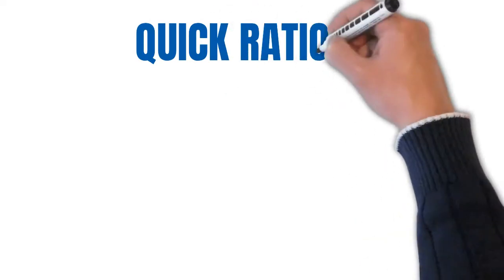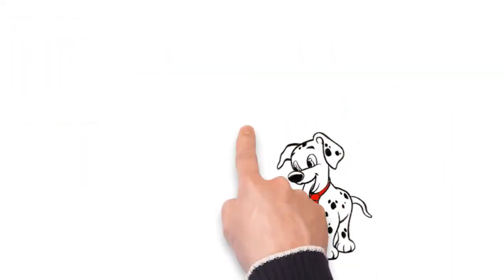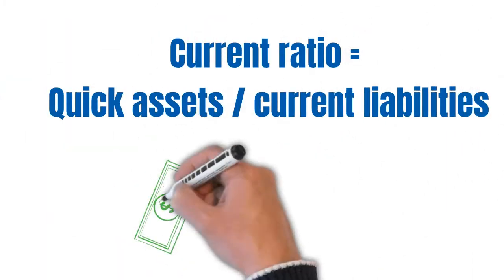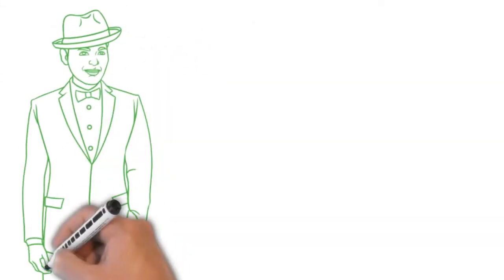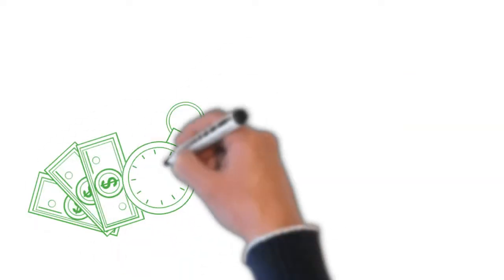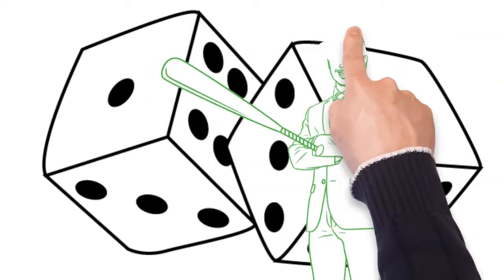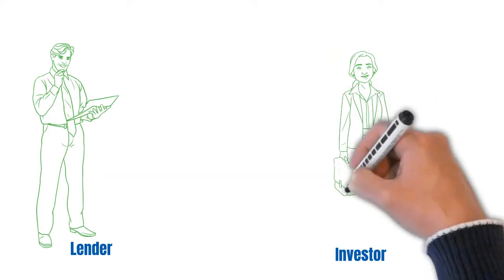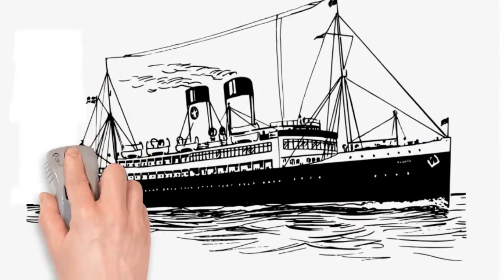Quick Ratio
The Quick Ratio, sometimes called the “Acid-Test Ratio,” is a useful financial formula within the family of Liquidity Ratios. It juxtaposes a company’s quick assets and current obligations. This produces a number that reflects whether a business is able to cover its short-term debt with its near-cash assets.

The Quick Ratio Formula:

 Quick Ratio = Quick Assets / Current Obligations

 Helpful Definitions:

Quick assets: These are the parts of a company’s assets that are easily, or quickly accessible when financial obligations need to be paid. They include cash, cash equivalents, marketable securities, and accounts receivable. They do not include things like inventory, which need time to be sold in order to be converted into cash.

Current obligations: Also called Current liabilities, these are a company’s short-term financial obligations, due within one calendar year. Current liabilities can include accounts payable, short-term debt, dividends, and taxes owed, among other financial obligations.

What can the Quick Ratio tell me about my business?

If the quick ratio produces a number higher than 1, that indicates your business can easily pay off its short-term debt with the near-cash assets on hand. If it is under 1, then your current obligations cannot be easily paid off without converting other assets (such as inventory) into cash.

The quick ratio is an industry standard measure of liquidity. It is considered more conservative than the current ratio, because a normal company will have fewer quick assets than current assets available to cover debt in case of emergency.

Since quick ratio standards vary by industry, you should compare your quick ratio to the quick ratios of competitors and peers to establish whether you are within a healthy range.

Under this range indicates a less stable financial position, which may be a warning that you’ll have difficulty paying outstanding debts in a pinch. If you are much higher than your industry average, it can be indicative of an inefficient use of company assets.

Lenders and investors look at both the current and quick ratios in order to determine a company’s financial health. Be aware that a financially stable business is far more likely to get approved for loans or extensions of credit.